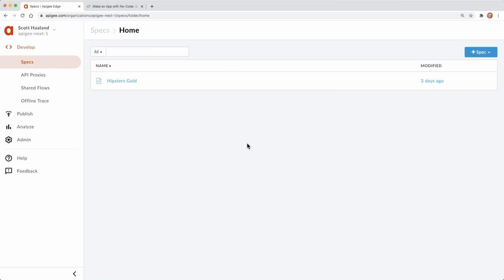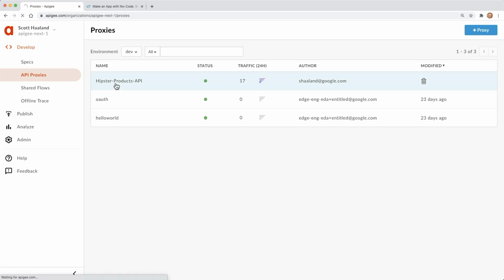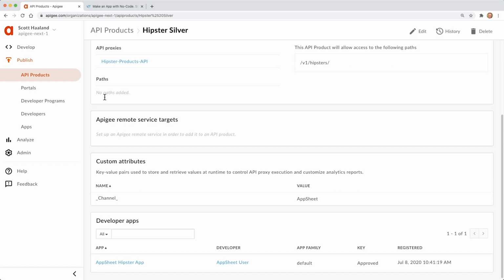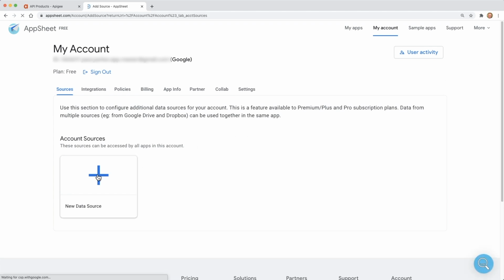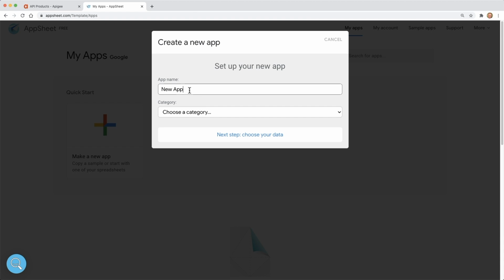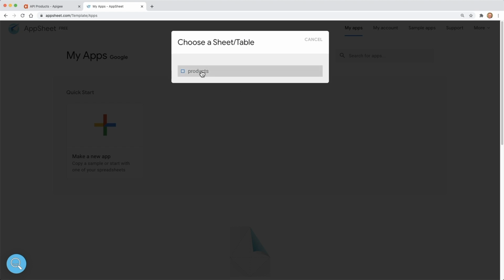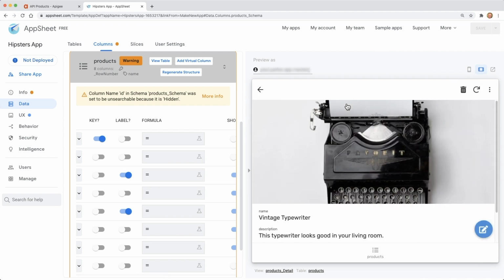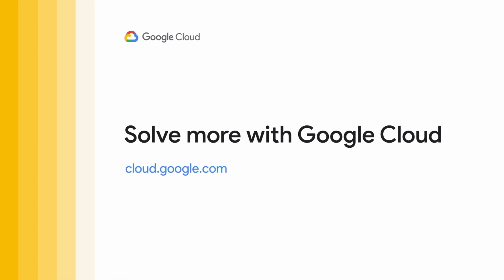API Powered app development with Apigee and AppSheet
Learn how to leverage APIs as building blocks to quickly build and deliver modern connected experiences. Get to market faster by offering an intuitive “API to app” experience that enables everyone in your organization to create, customize, and deploy mobile apps at a fraction of the cost and time of traditional development methods.

Product: Apigee, AppSheet; fullname: Scott Haaland;